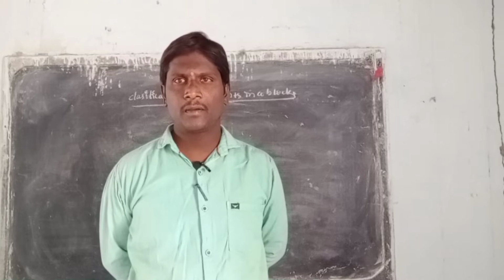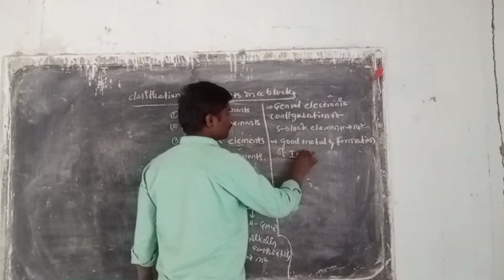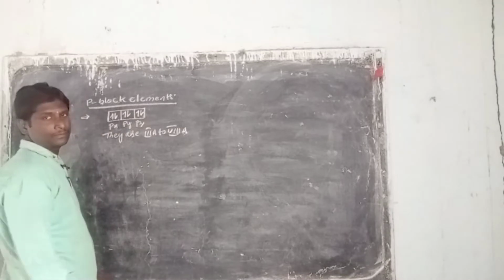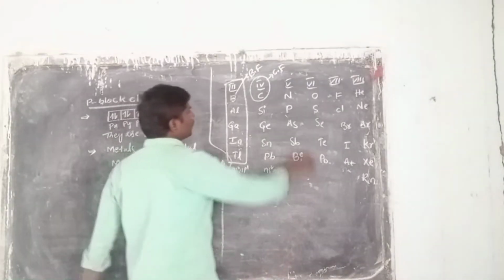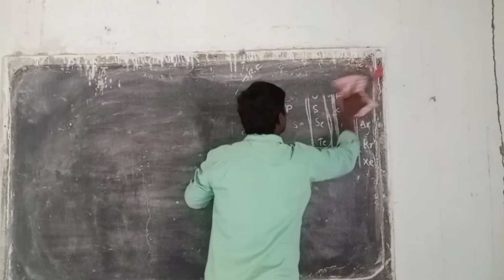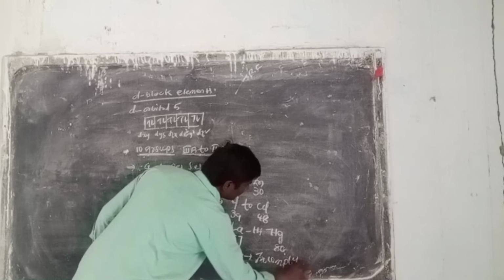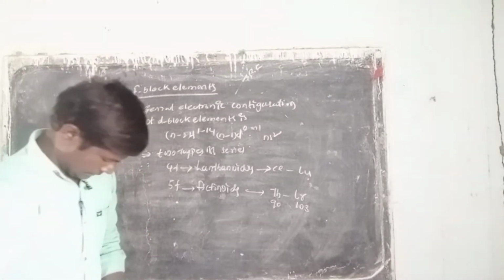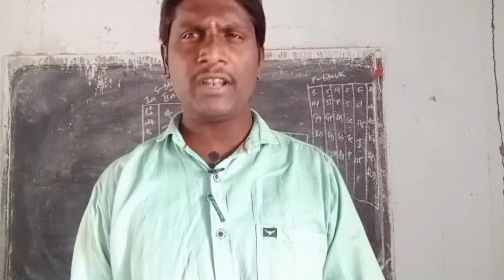classification of elements part -2